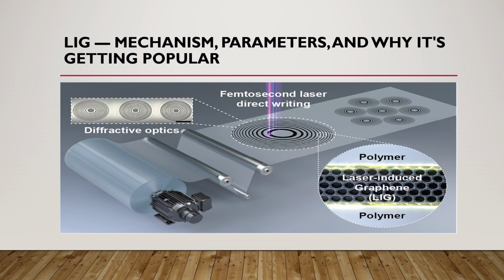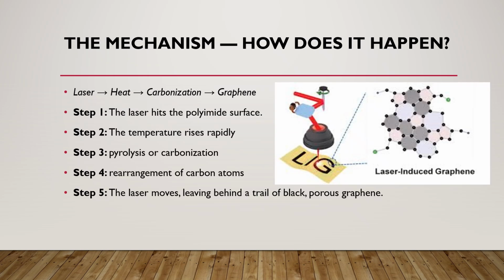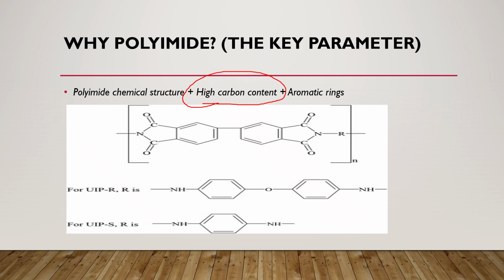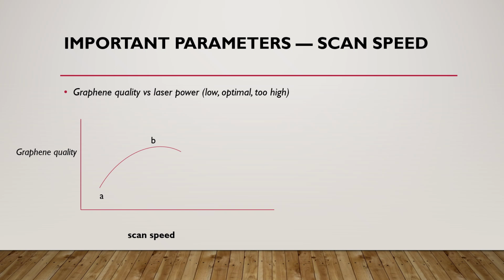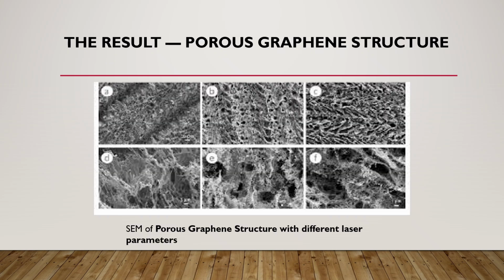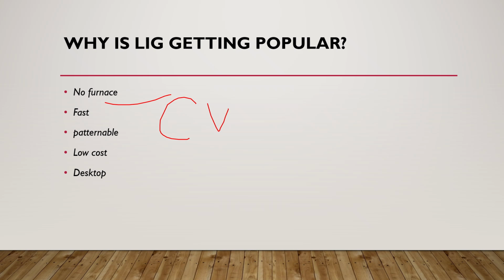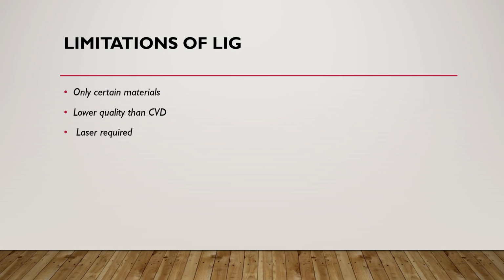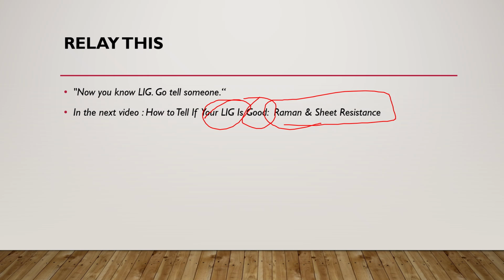Laser-Induced Graphene (LIG), Mechanisms, parameters, Substrates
Laser-Induced Graphene (LIG) — make graphene with a laser. No furnace. No cleanroom. Just a laser and polyimide tape.

Next video: How to tell if your LIG is actually good — Raman spectroscopy and sheet resistance.

Timestamps:
0:00 — What is LIG?
2:00 — Mechanism
5:00 — Laser power
6:00 — Scan speed
7:00 — Defocus
9:00 — Why it's popular
11:00 — Applications
13:00 — Relay this